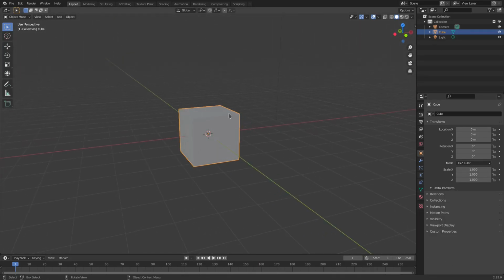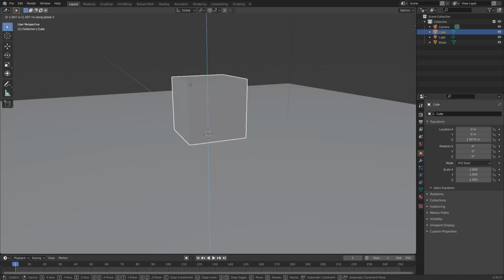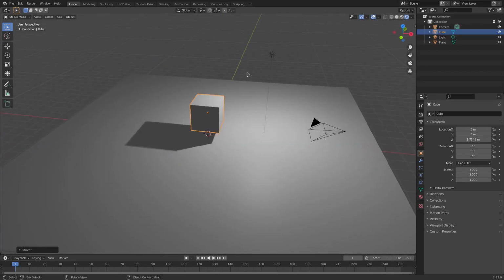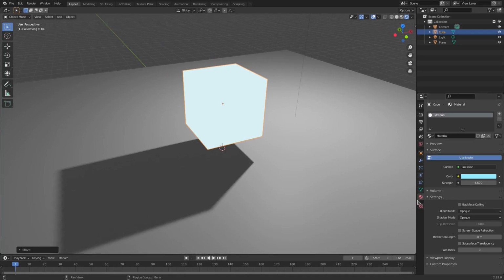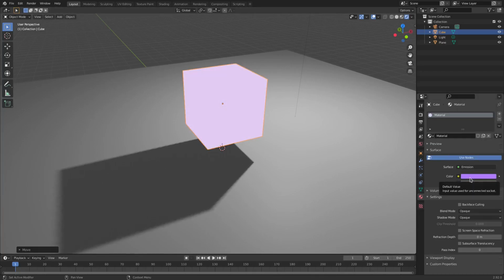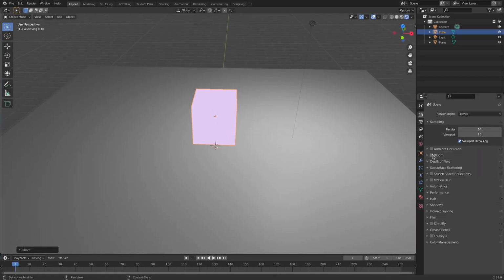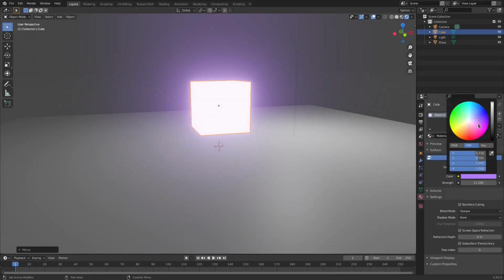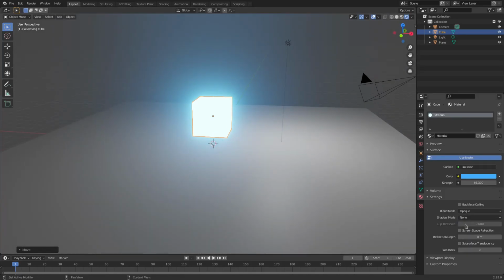How to Hide a Shadow From Any Object in Blender 2.9 Eevee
A question I get a lot has finally been answered! Here's how to hide a single object's shadow in Blender 2.9 Eevee!